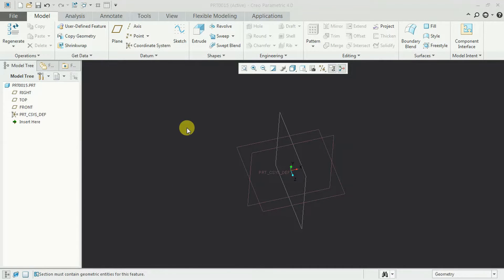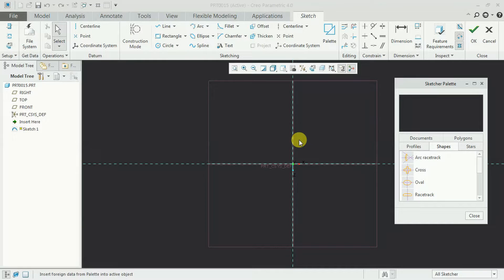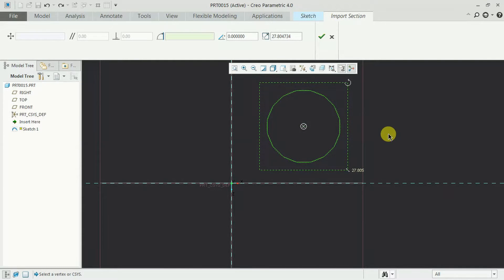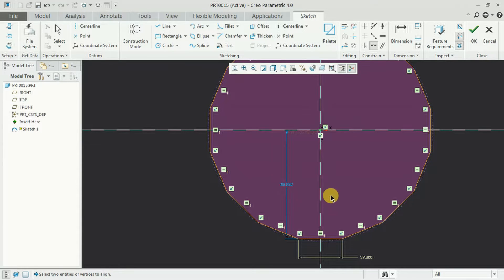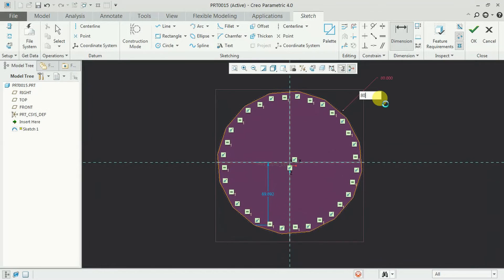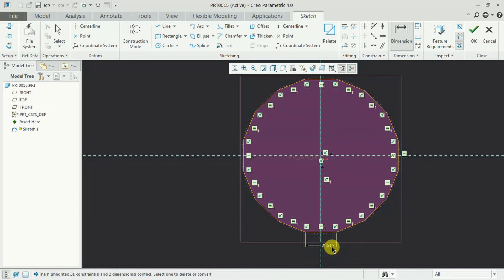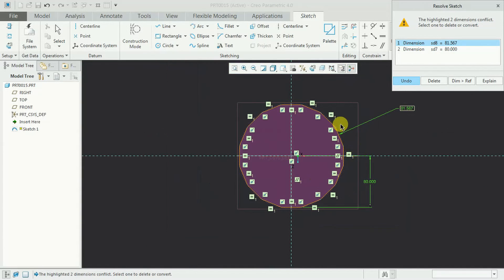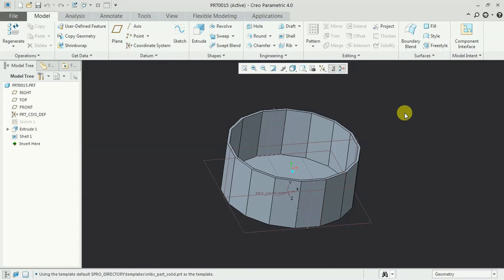Polygon creation using CREO